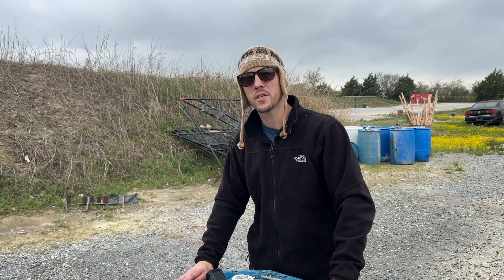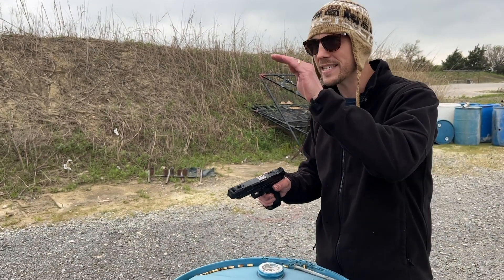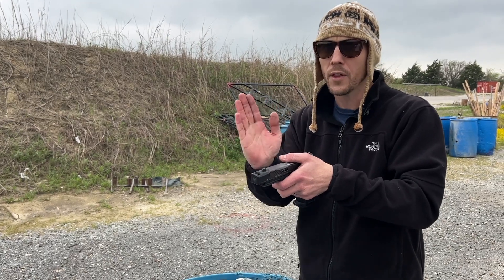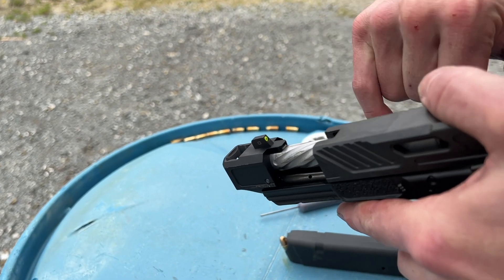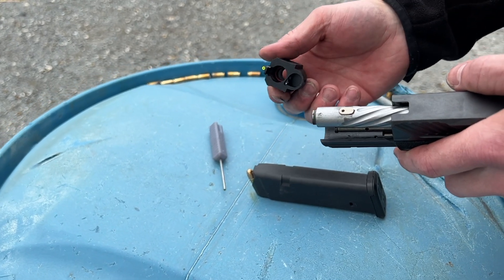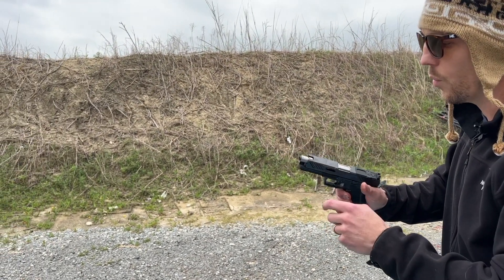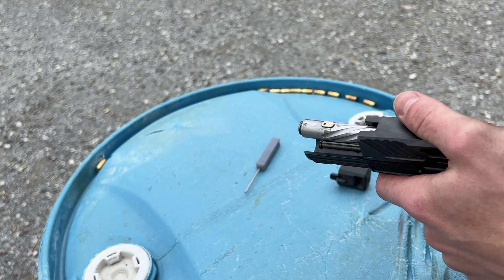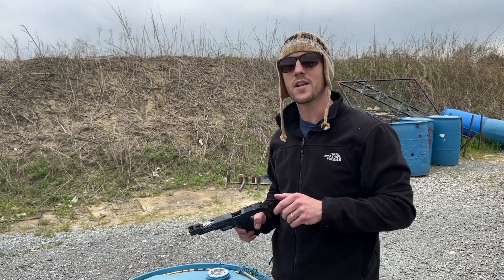Technical Tuesday - DR920P Locking Key Explained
The DR920P’s patent pending compensator includes a locking key to ensure return to zero and proper front sight alignment.  It is a novel design feature that is crucial to the accuracy of the system.  Here we break down the gun and take a look at the function of this component.